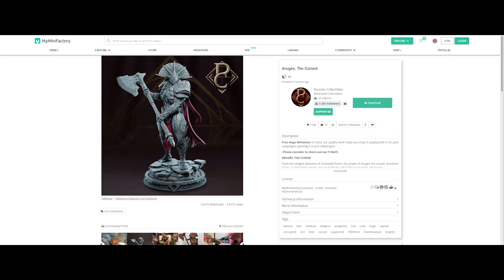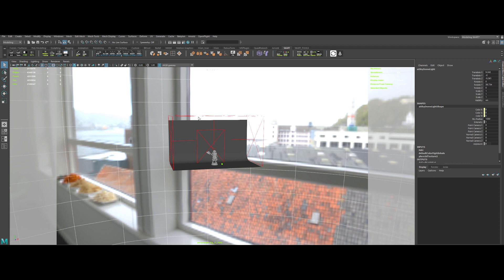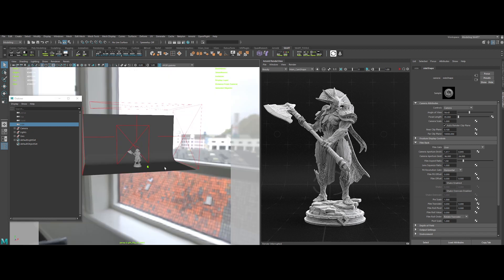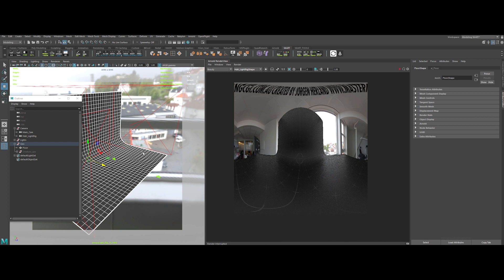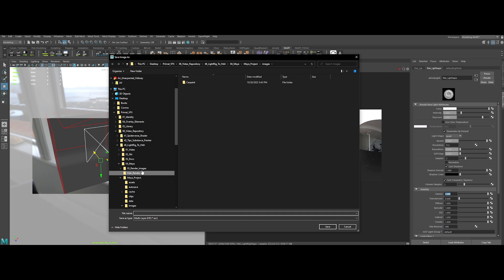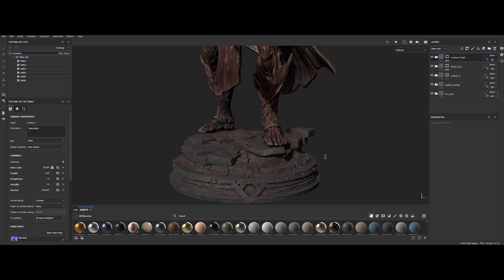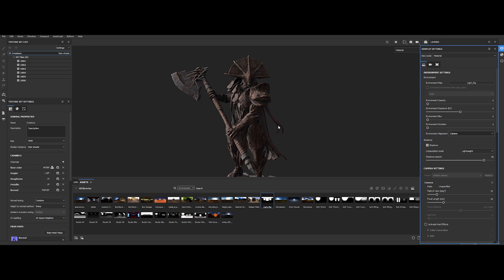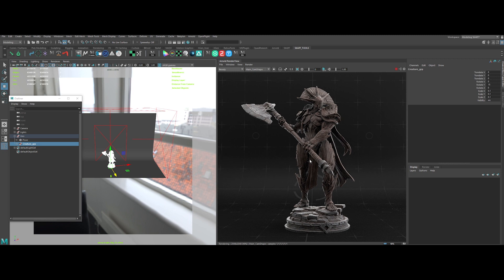Convert ANY Studio LIGHT Rig Into Stunning HDRI With MAYA & ARNOLD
and I'm an Art Director & CG Artist working in the VFX/CGI industry.

So today, we're exploring the realm of HDRI magic. I'll guide you through the steps
to seamlessly transform any studio light rig into a breathtaking hdri environment.
Happy watching!